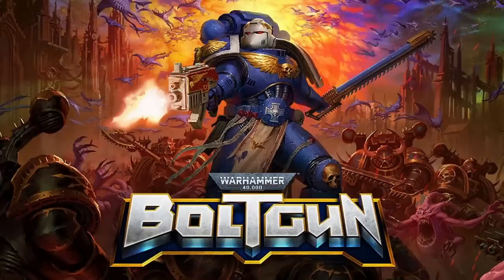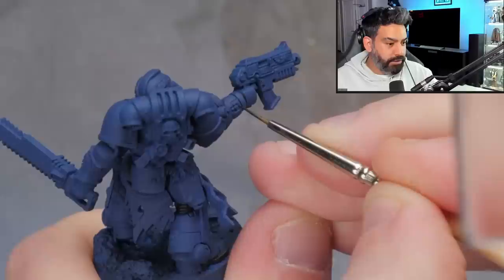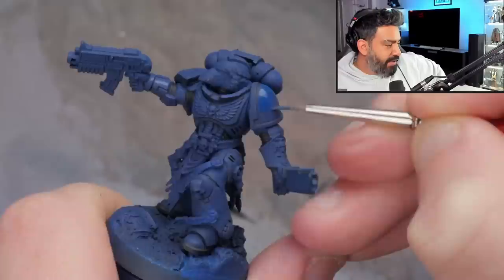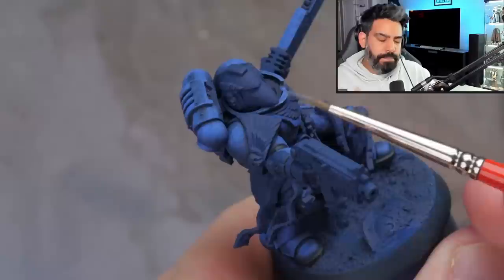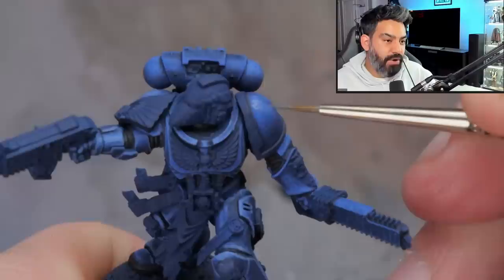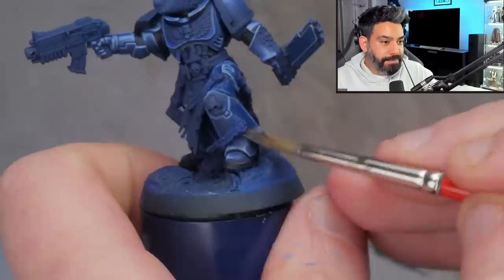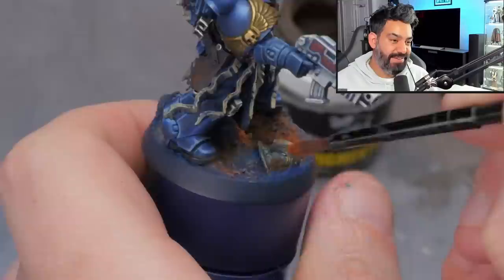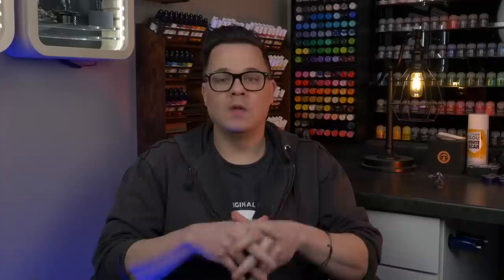I Painted a Space Marine for an ACTUAL Space Marine! ft. Rahul Kohli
Tamiya Sprue Cutters Apoxy Sculpt

Vortex Mixer

Jo Sonja Brush Cleaner & Conditioner

Brush Cleaning Tank

Portable Airbrush Booth

My Airbrush: Iwata HP-CS

My Airbrush Compressor

Cordless Airbrush & Compressor

0:00 Intro & Rahul's DEMANDS
2:14 Are You Artsy? (or just fartsy)
3:51 Infected with the 'Eavy Metal Virus
5:21 Serial Killer Mini Painter???
6:33 Becoming a Nerdy Voice Actor
7:30 How Rahul became a Space Marine
10:05 Games Workshop BIBLE???
12:36 Where the Conversation gets WEIRD
13:54 Letting Rahul in on the Surprise
15:12 Mushy Goodbyes, Final Reveal!